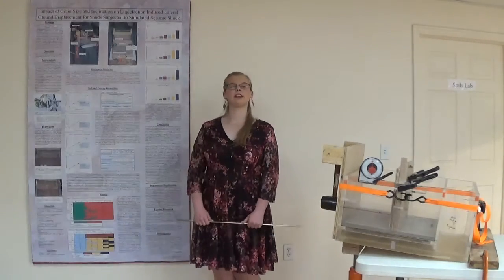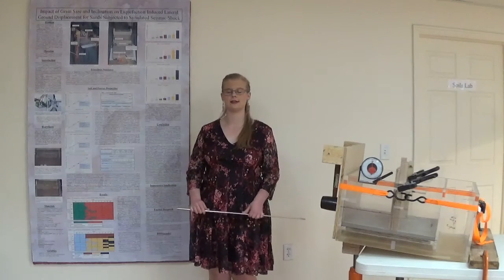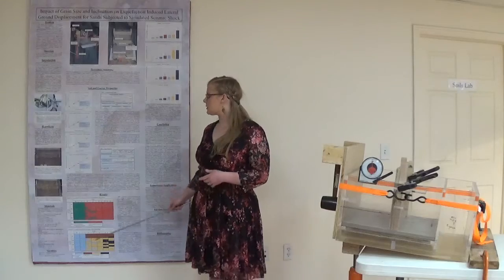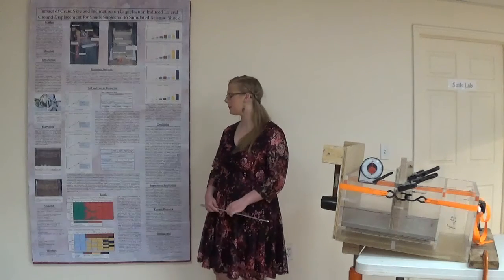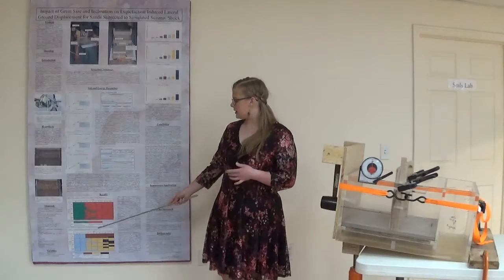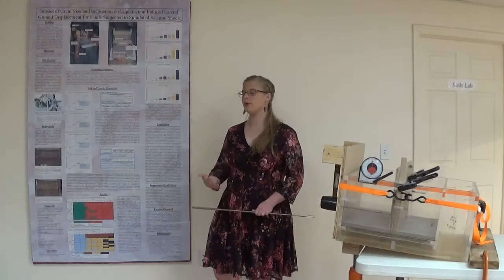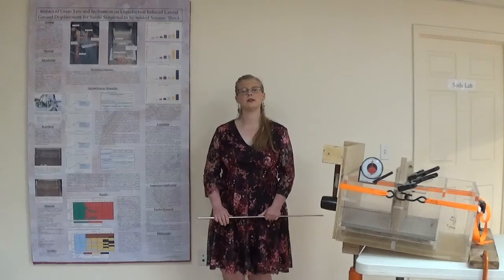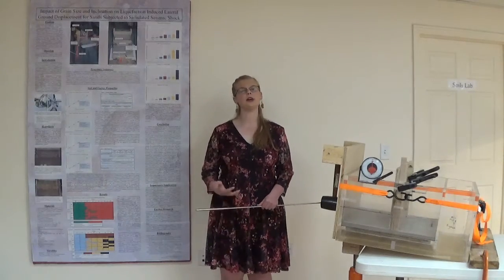Rosemary's Science Fair Presentation